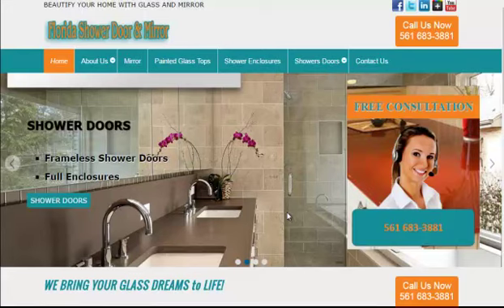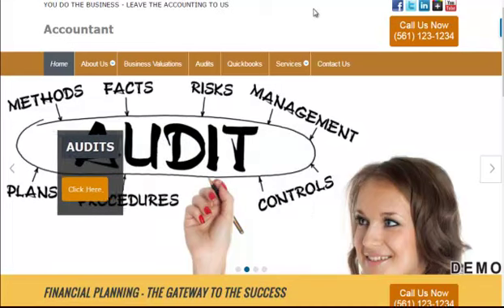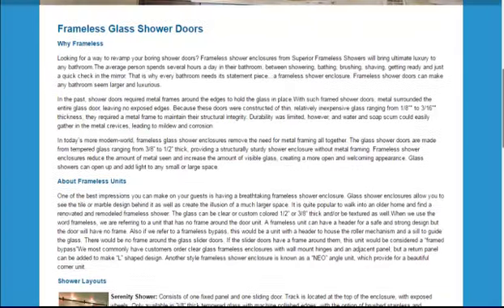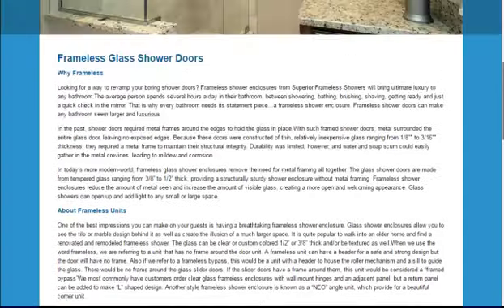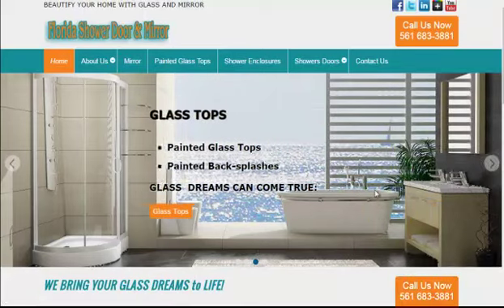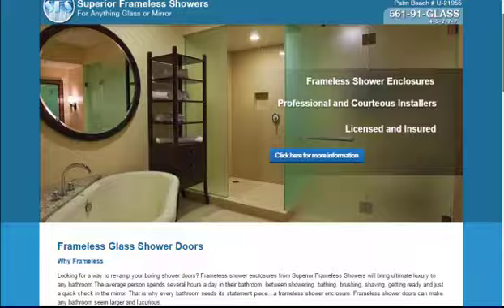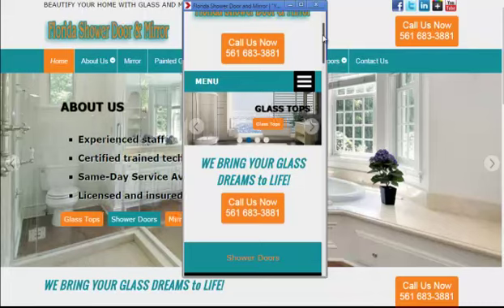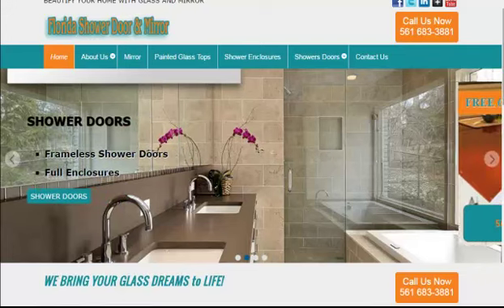Local Business Websites- Google Friendly Features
Local Business Websites - Google Friendly Features from Mobigency.com

More Information about Local Website Design:

Local Website Design

Local Website Design, affordable, professional websites South Florida and The World.
We challenge you to find another web design company that offers anything close ... We are a local design firm, offering the best designs and prices in the market.

Mobigency Digital Agency Custom Website Design Local SEO Internet Marketing
Mobigency.com

Mobigency.com provides award winning custom website design in West Palm Beach & South Florida including local internet marketing services, local SEO experts, ...

Local Business Website Design - Demos
Local Business Website Design. Your website is the most powerful component of your Local Search Engine rankings. 70% of Internet searchers use the web to ...

10 Things I Wish I'd Known Before Starting a Web Design Business
/10-things-i-wish-id-known-before-starting-a-...
Jun 25, 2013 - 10 Things I Wish I'd Known Before Starting a Web Design Business ... a company providing local search marketing solutions to SMBs, including ...

The 10 Best Web Design Companies in Miami, FL 2016 - Mobigency Didital Agency
 › FL › Miami
Mobigency.com
July 26, 2016 - Browse these web design companies with great ratings from yet also developed websites
Web design - Wikipedia, the free encyclopedia
Wikipedia
Web design encompasses many different skills and disciplines in the production and maintenance of websites. The different areas of web design include web ...

Wikipedia
A web design program is a computer program used to create, edit, and update web pages and websites. The purpose of such a program is to make it easier for ...

Wikipedia
A website, also written as web site, is a collection of related web pages, including multimedia ... A web site may be accessible via a public Internet Protocol (IP) network, such as the Internet, or a private local area network (LAN), by referencing a A more recent trend in websites called "responsive design".

Wikipedia
R. ? Responsive web design (14 P) ... Web design companies (1 C, 30 P). ? Web designers (51 P) ... Commons category with local link same as on Wikidata ...

Wikipedia
Web navigation refers to the process of navigating a network of information reso

Plus the  searched online for:

Searches related to Local Website Design
web design
local website ideas
local weather website
local classifieds website
local business website
local h website
local time website
local website hosting